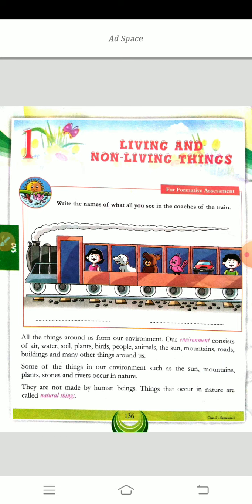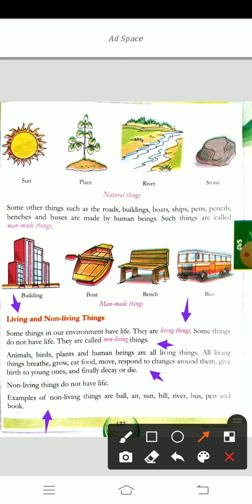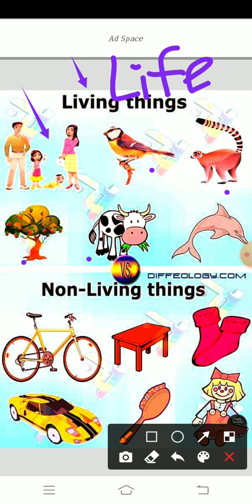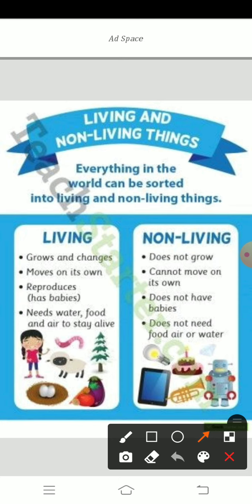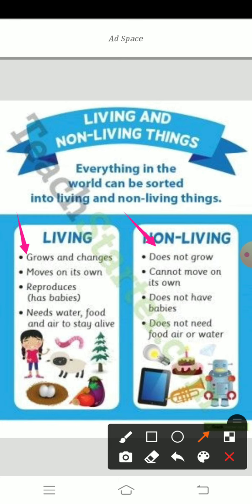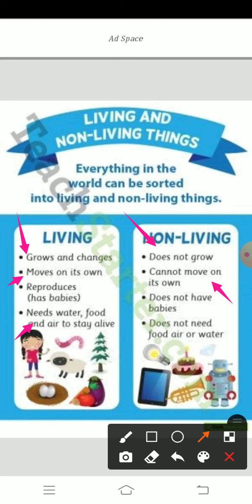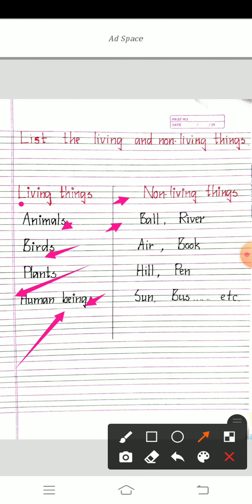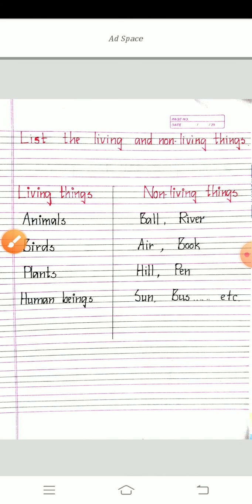2nd EVS (Living and Non-loving things -2)